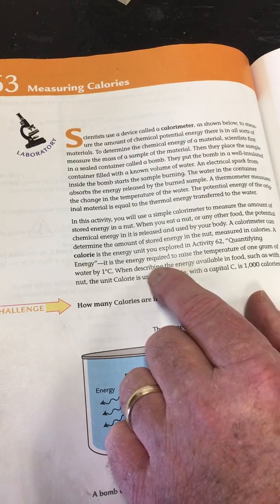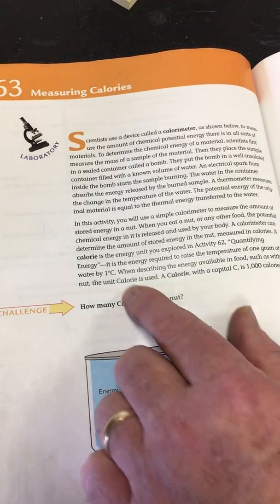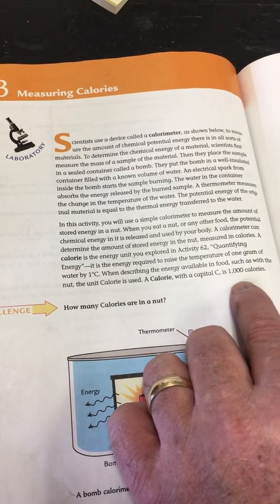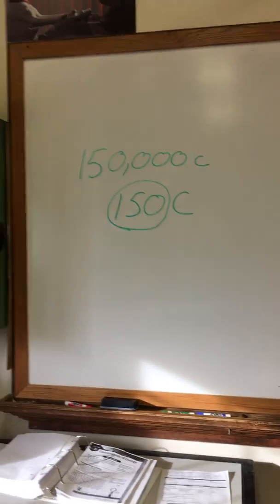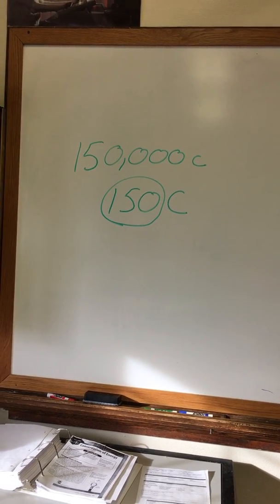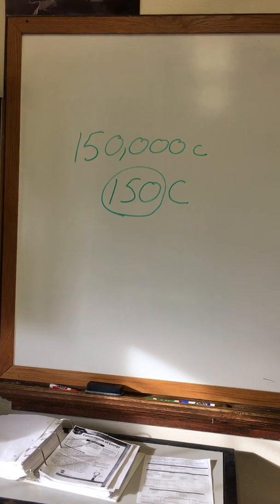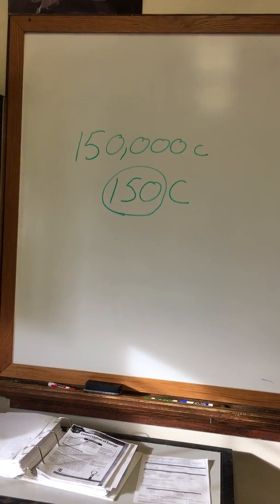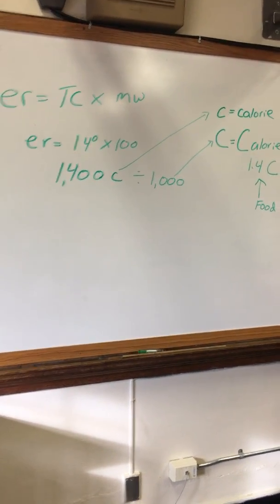Lab 63 Measuring Calories